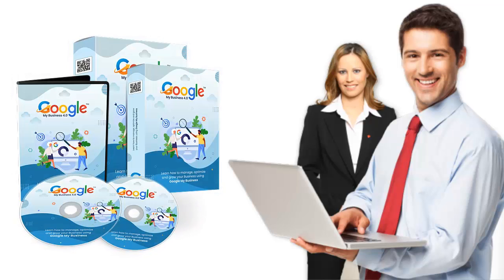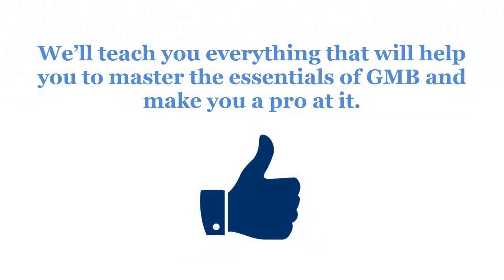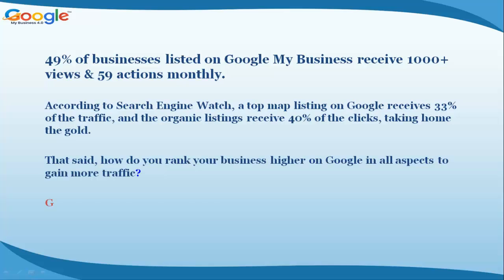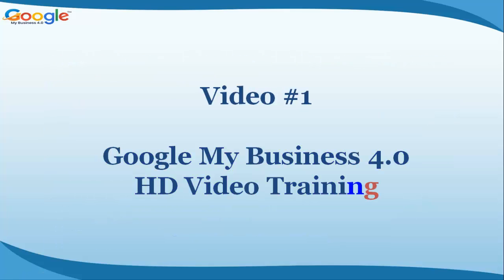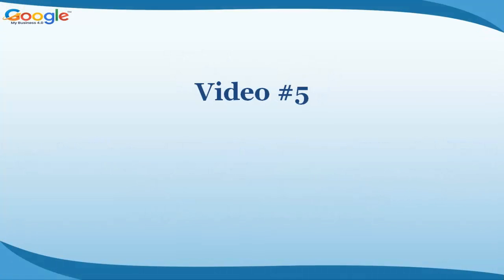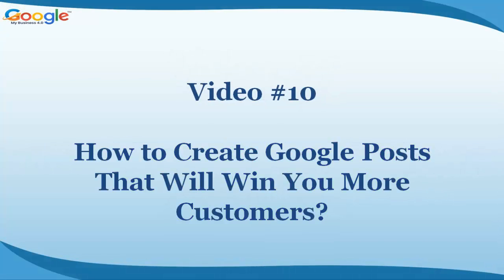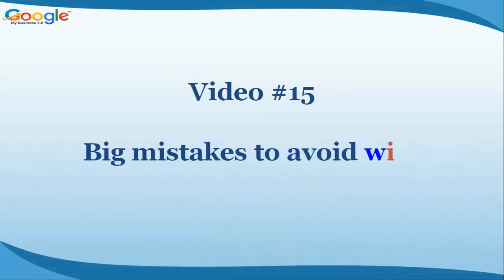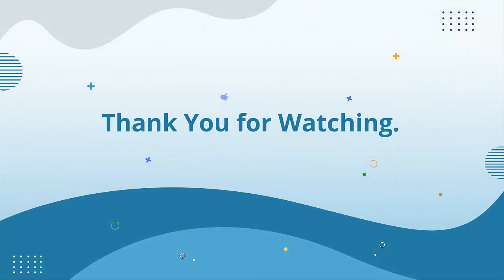Google My Business Training Video 1